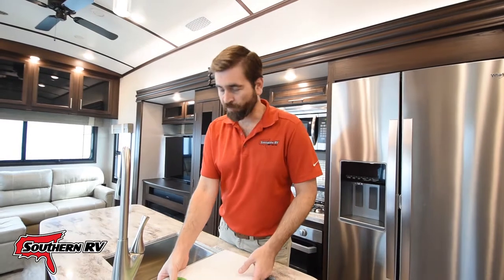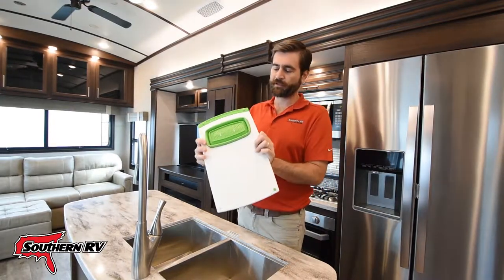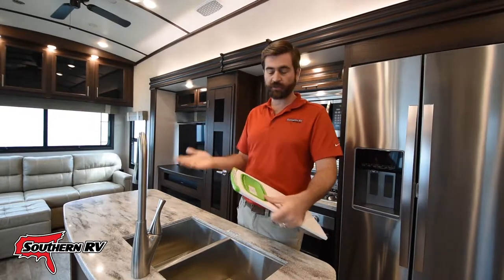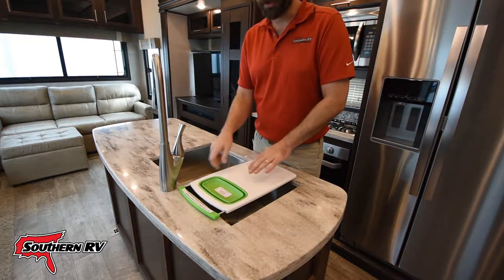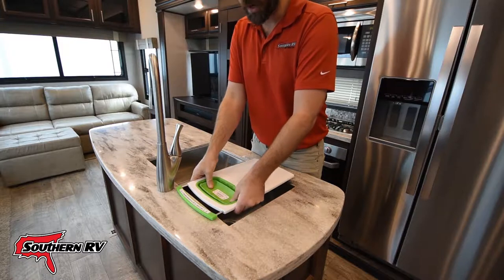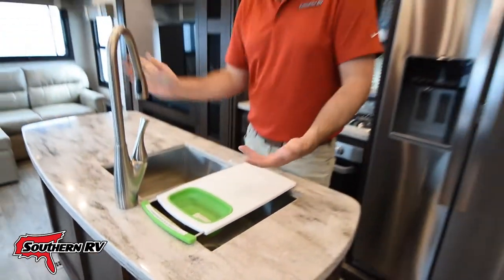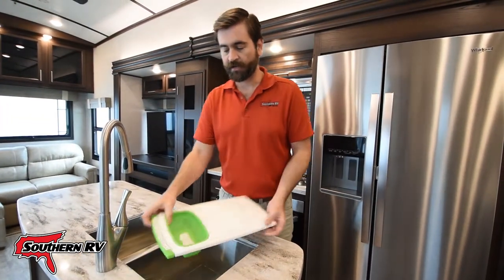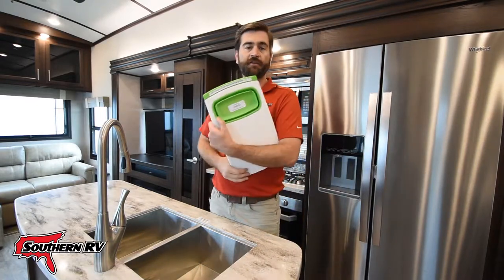Over the Sink RV Cutting Board Detail Video with Southern RV in McDonough GA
Over the Sink Cutting Board from Progressive Prep Works

If you are in the market for a new RV, Southern RV is here to help! Come shop our amazing facility in McDonough, Georgia and see how we can help you find the perfect RV.  Here at Southern RV we carry motorhomes and towable products.

324 Industrial Blvd.